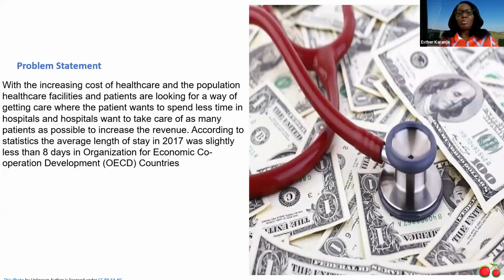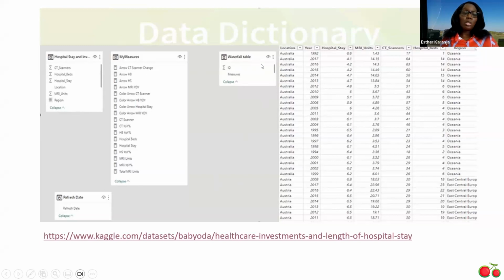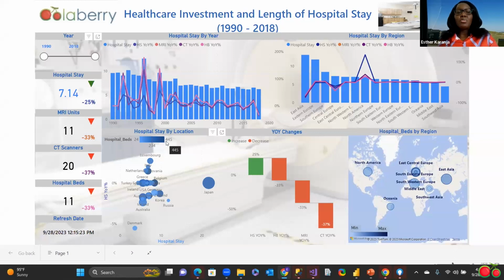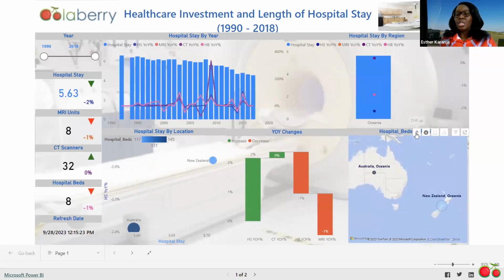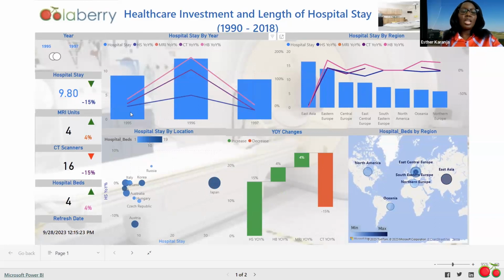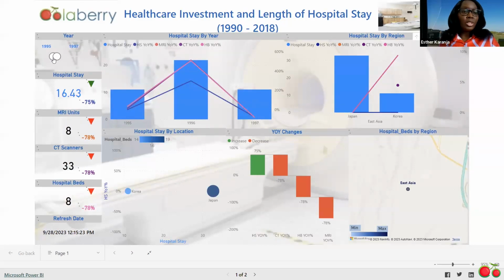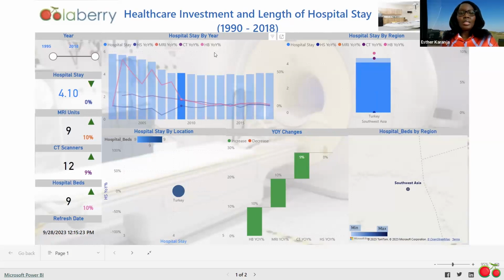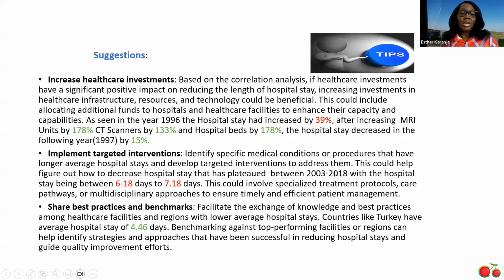Healthcare Investment & Length of Hospital Stay Presentation | Colaberry Data Talent Showcase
Healthcare Investment & Length of Hospital Stay 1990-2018 | Colaberry Data Talent Showcase

Join us in this live virtual event to meet our latest cohort of Data Analysts/Scientists who have been developing their skills in Colaberry Training Programs. View participants’ innovative projects, hear from industry experts, learn about our programs and offerings, network, or find your next hire.

Each project will be evaluated by a team of expert judges, selected from various industries. Our guest speakers will address topics such as the future of work,  AI, career development, lifelong learning, inclusive workplace."

Have Questions?